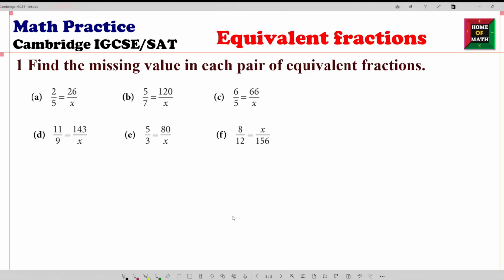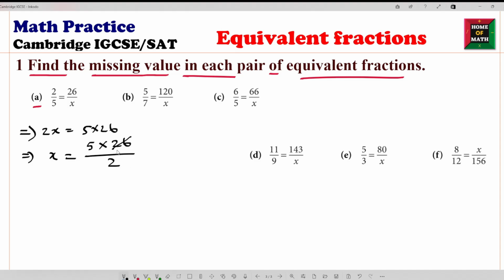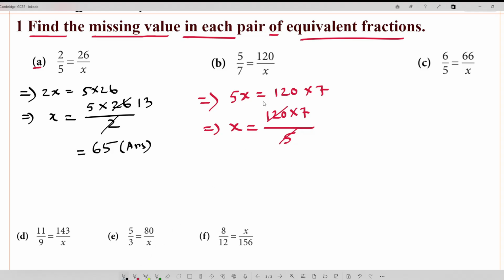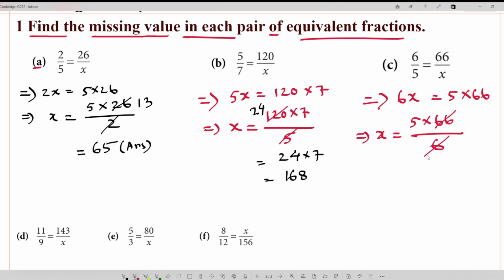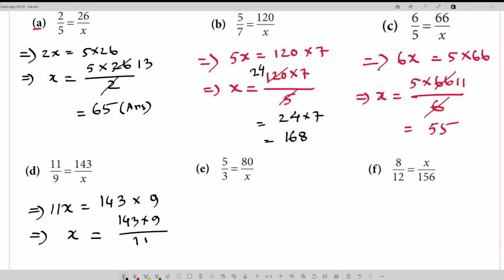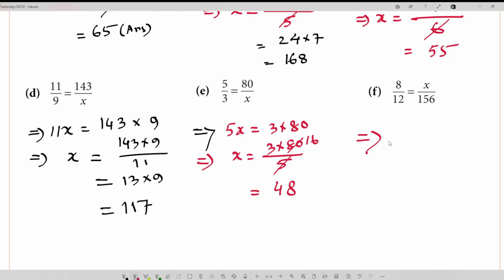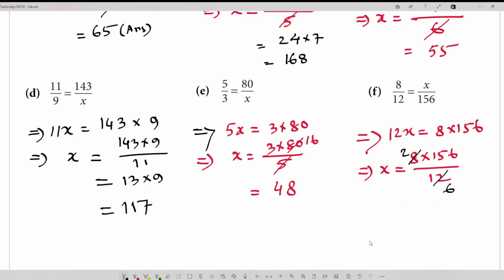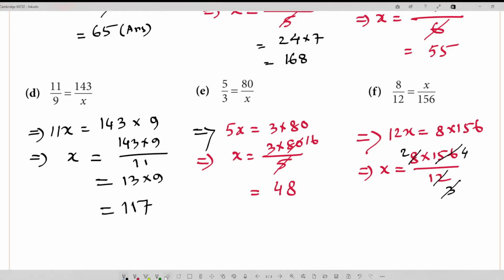Equivalent Fractions | Find the Missing Value | Math for Grade 6, 7 & 8 | Simplified Tricks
🔢 Learn how to find missing values in equivalent fractions! In this video, we solve step-by-step problems related to equivalent fractions using cross multiplication and simple math tricks.

📌 What you'll learn:
✔️ How to solve missing value problems using proportions
✔️ Quick tricks to find answers faster

📖 Example Problems Covered:

2/5 = 26/x
5/7 = 120/x
6/5 = 66/x
11/9 = 143/x
5/3 = 80/x
8/12 = x/156